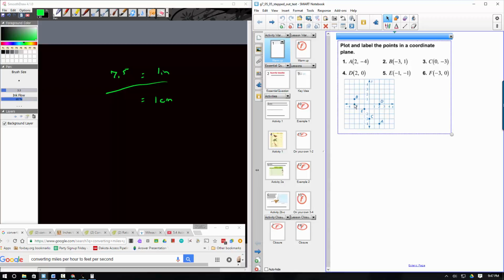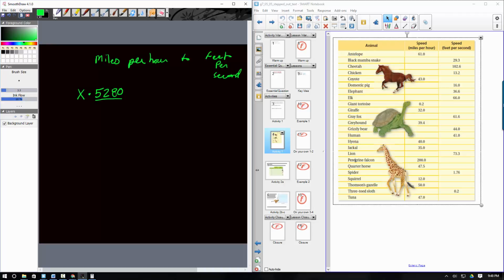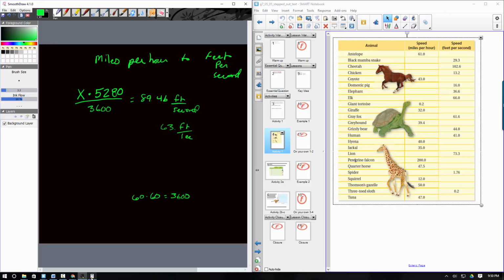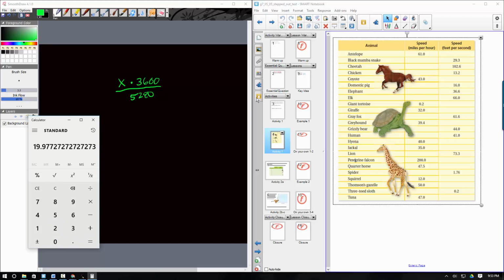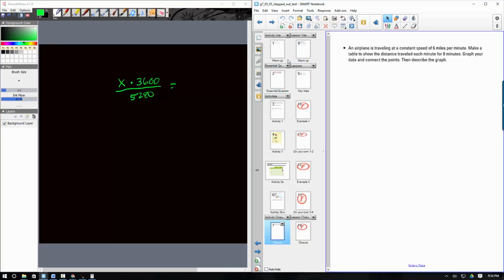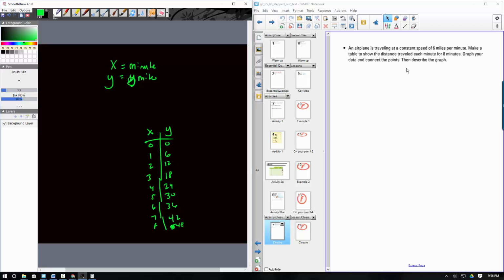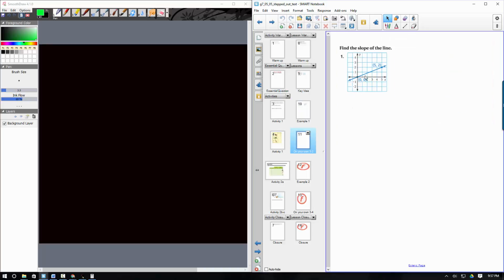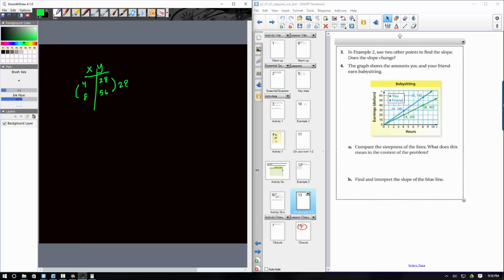5.5 Accelerated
quick